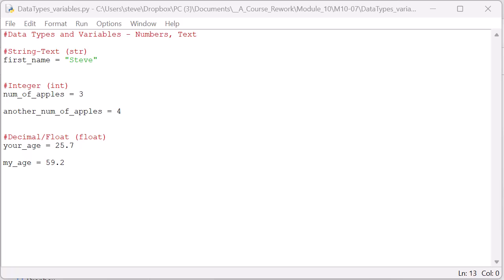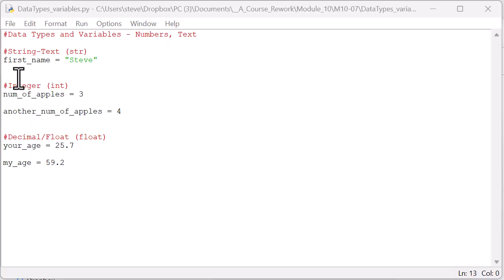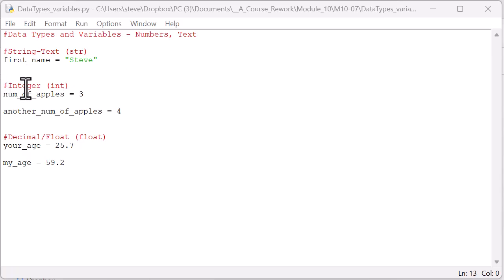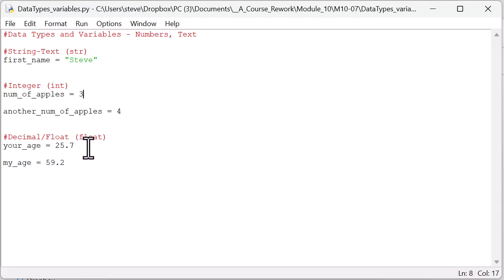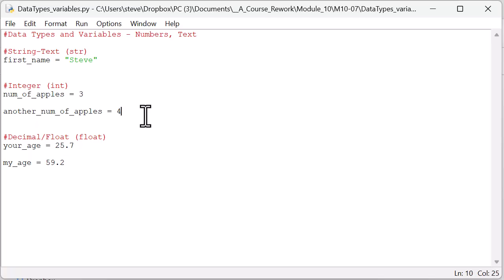10 7 Data Types and Variables